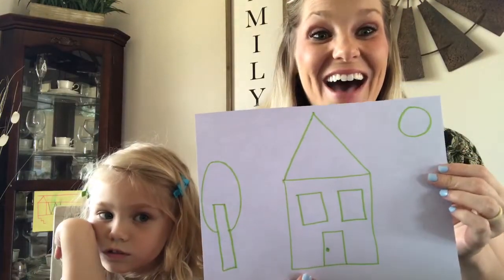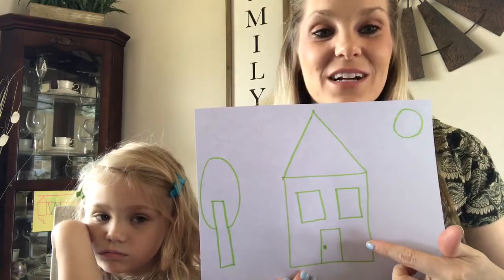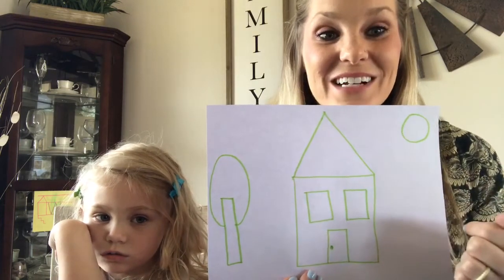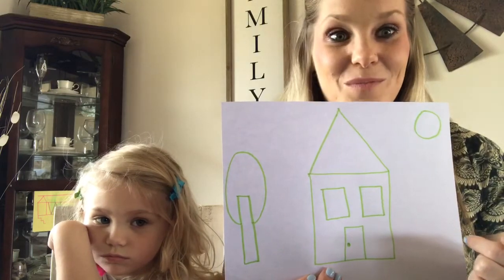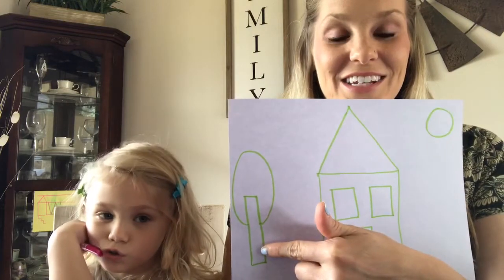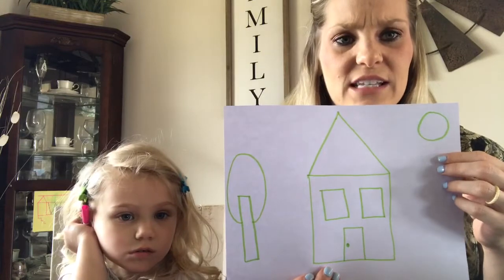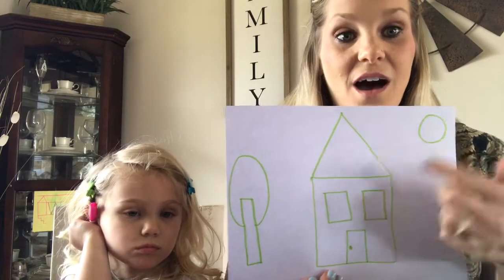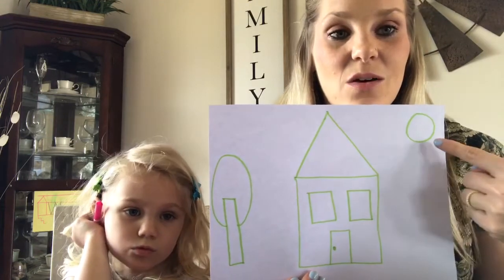Mrs McClamroch practices shapes and counting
Shapes and counting